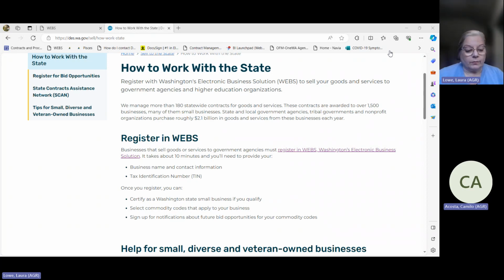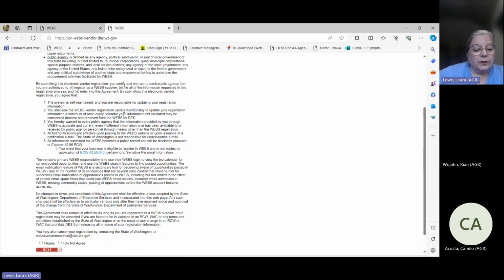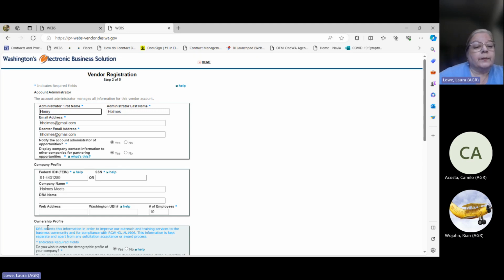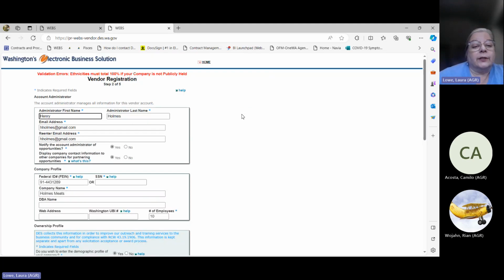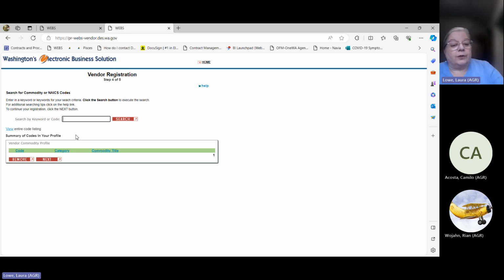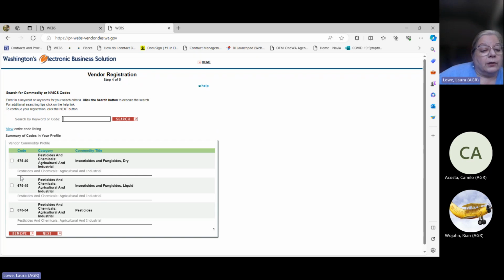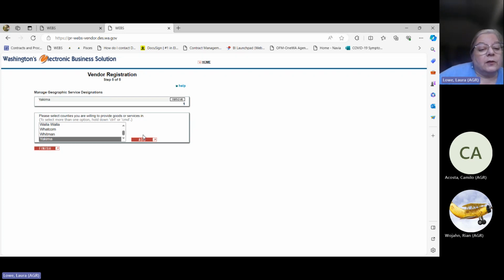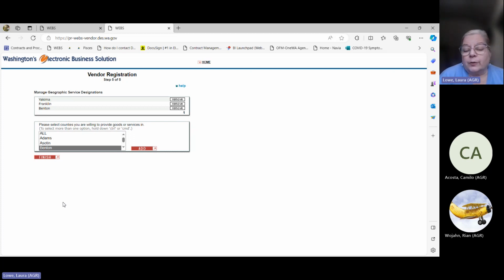How to work with the state: signing up for WEBS meeting recording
Learn how to become a vendor and sign up for WEBS to bid on state projects.